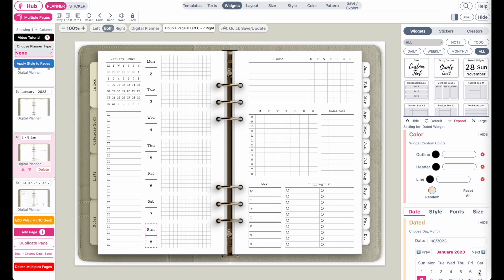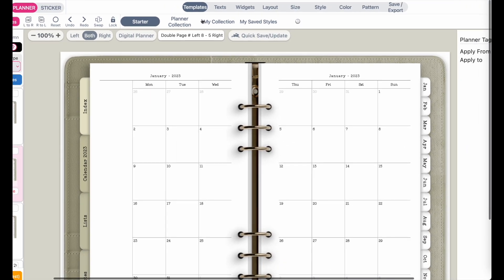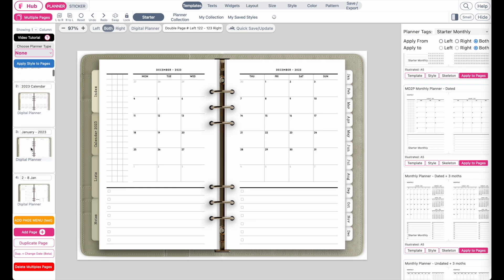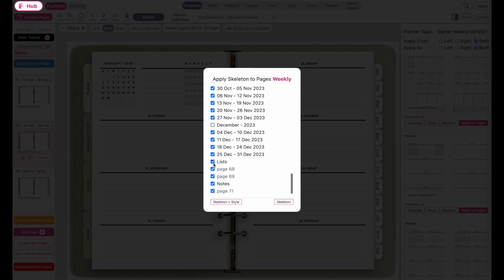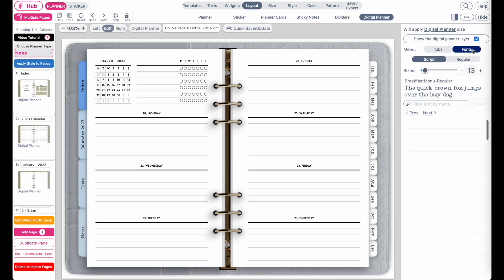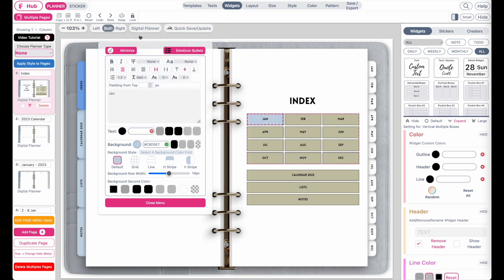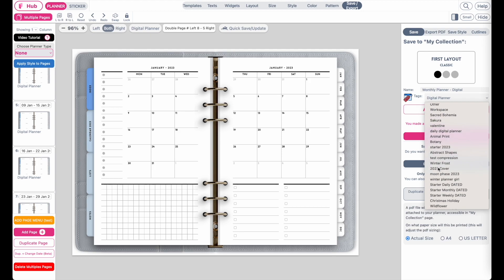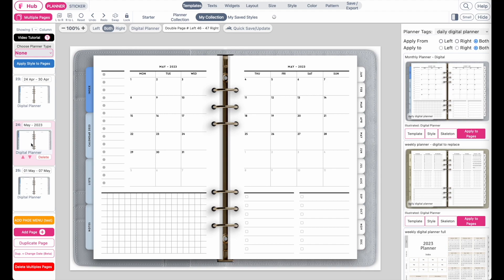New! Create a Digital Planner in 10 min - No linking required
Here is how you can create a Digital Planner in less than 10 minutes by only replacing internal pages in a ready-linked planner. No linking required for this tutroial.

TIMESTAMP
0:00 - Introduction
0:55 - How to find a pre-linked digital planner
2:30 - Download the planner and replace the monthly page
3:30 - Replace the weekly pages
5:10 - Customize the digital planner
7:40 - Add additional elements to the planner
9:20 - Save and export the planner
11:10 - Apply the customized template to other pages